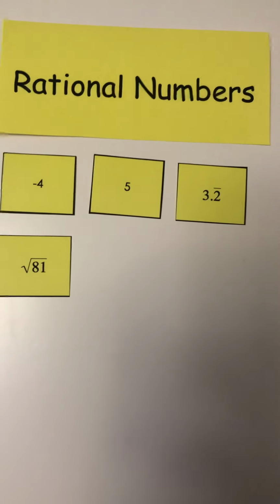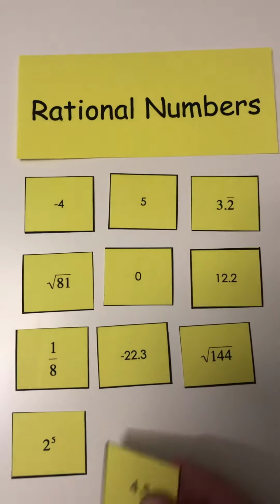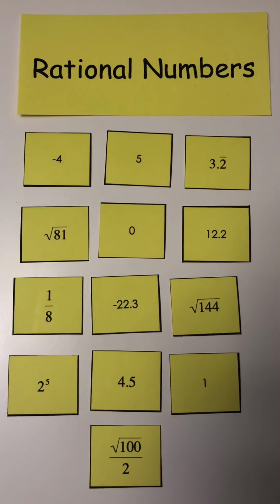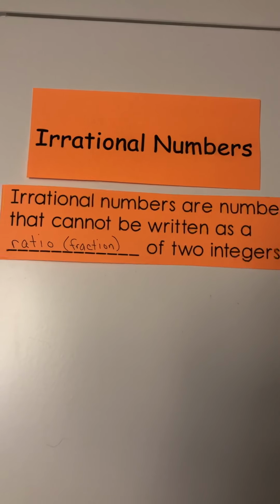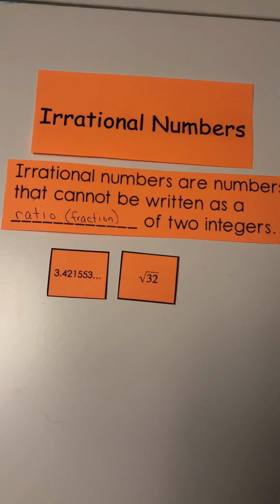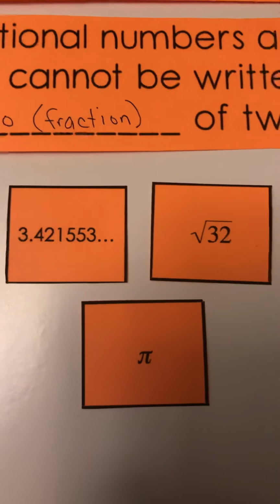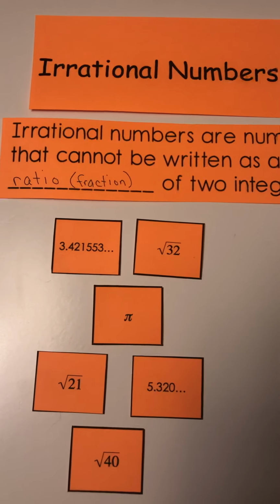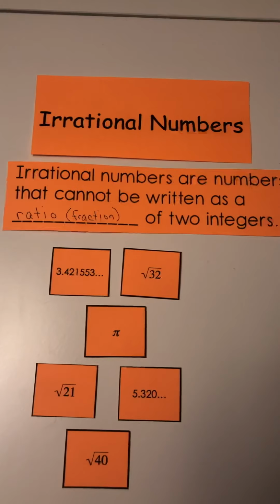Rational and Irrational Numbers